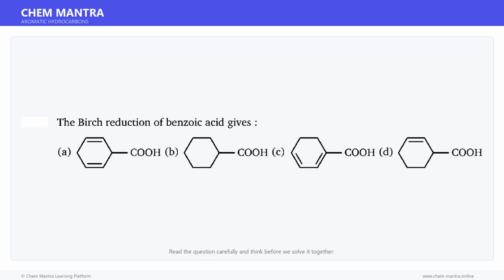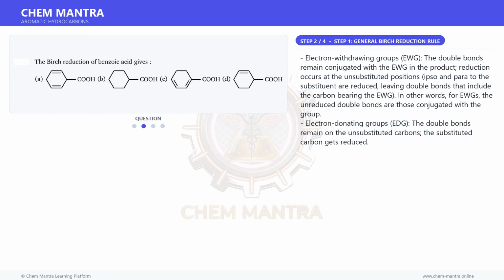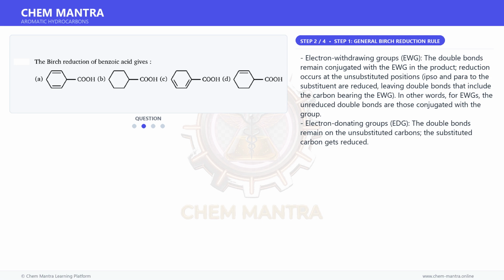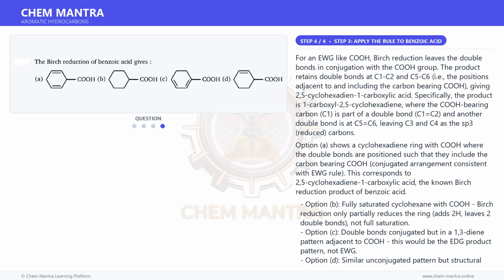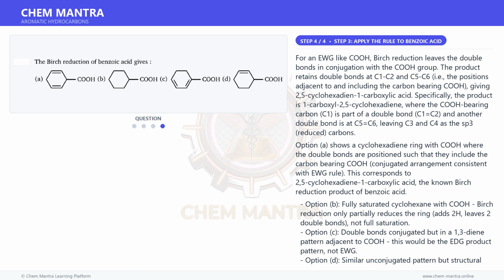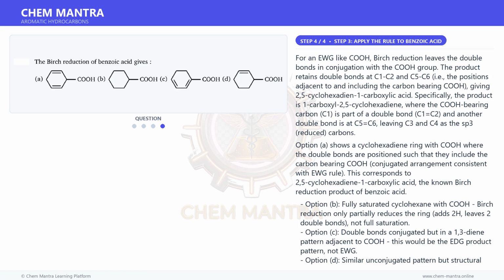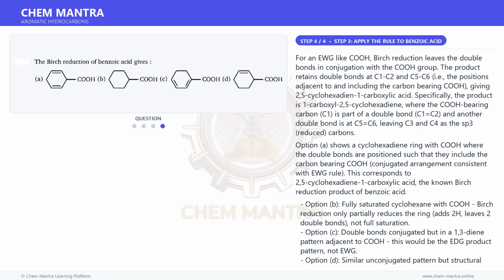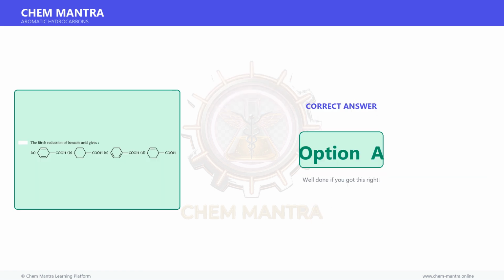Aromatic Hydrocarbons | JEE & NEET Chemistry | Chem Mantra